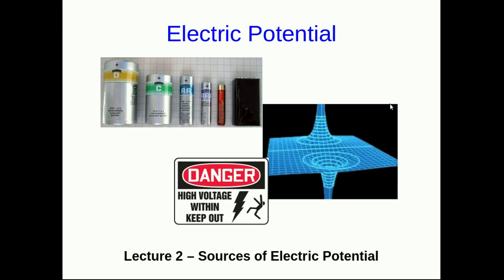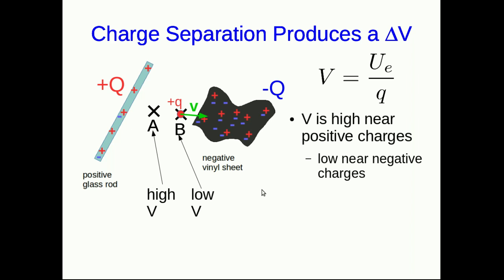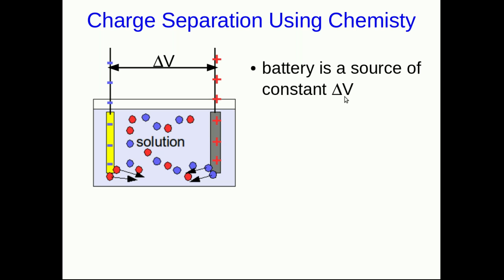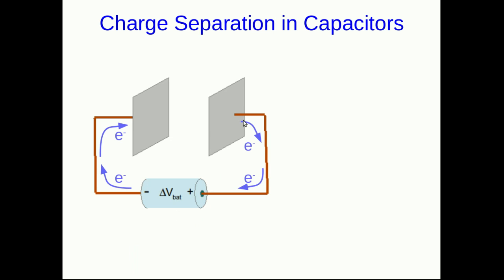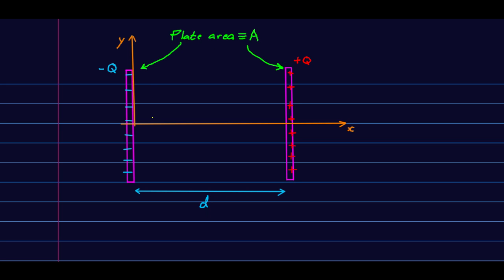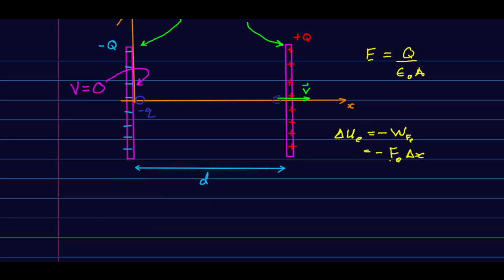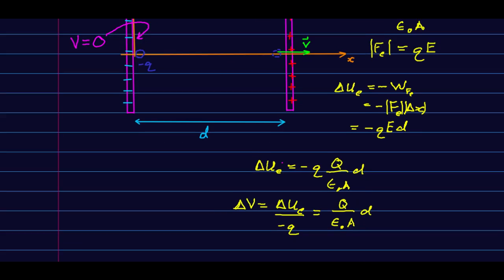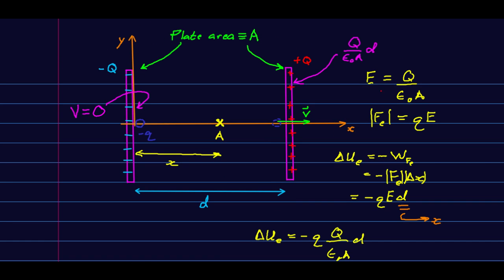CBU PHYS 1201, Electric Potential Lecture 2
Any time we separate positive charge from negative charge we produce a potential difference (voltage).  We look at a few different ways to do this, then figure out how to write the potential as a function of position for an important special case - the parallel plate capacitor.